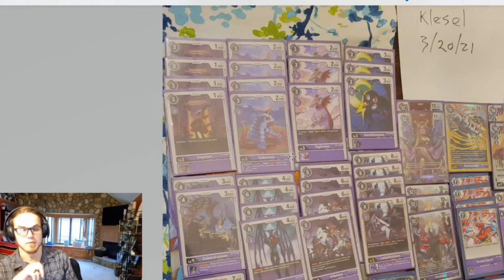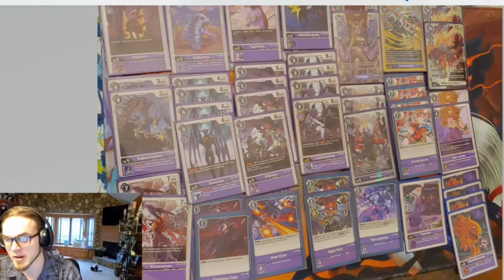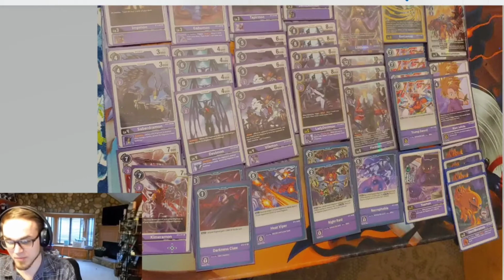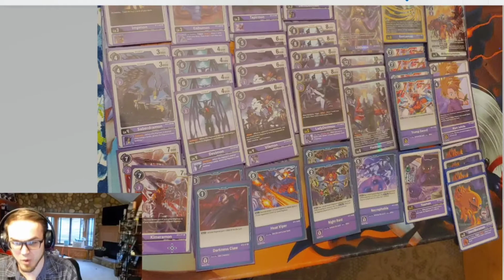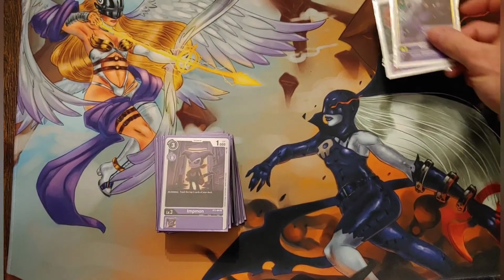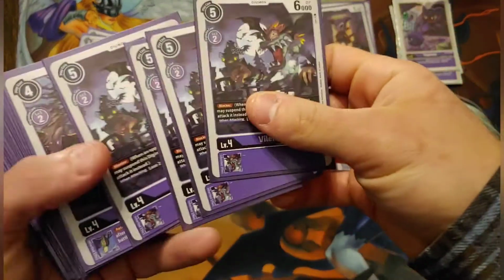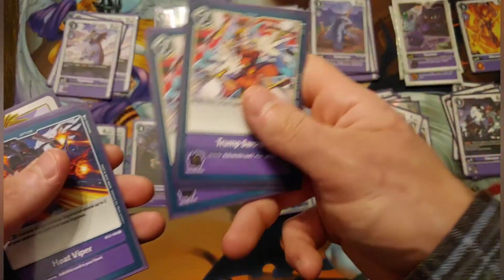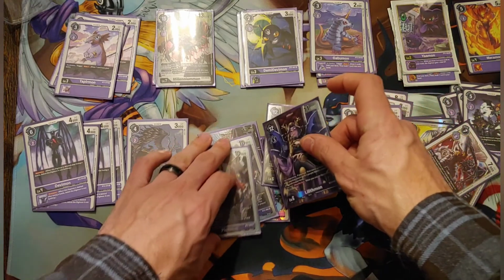Top Cut Event 256 Person Webcam Digimon Tournament Results!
Top Cut Event Overview. Ended up placing 24th!Top25 gang am I right? lol.

Twitter: Rad_Dreams (Mason Klesel) @KleselMason